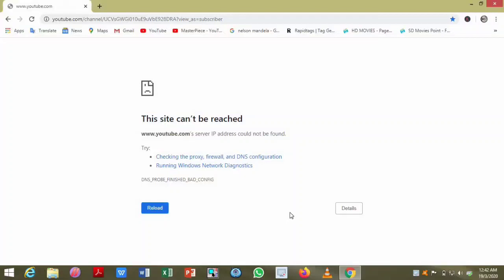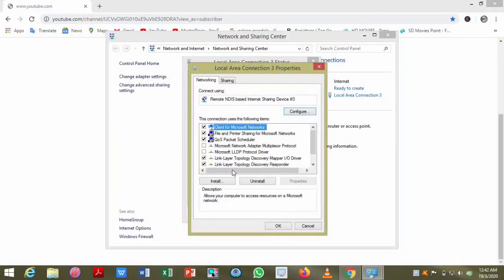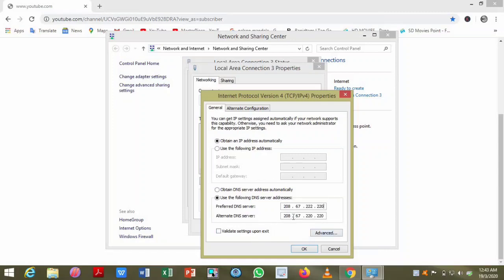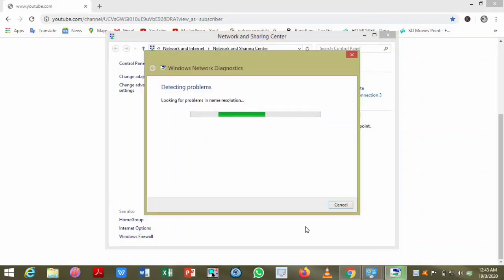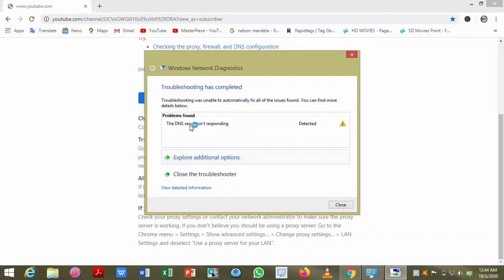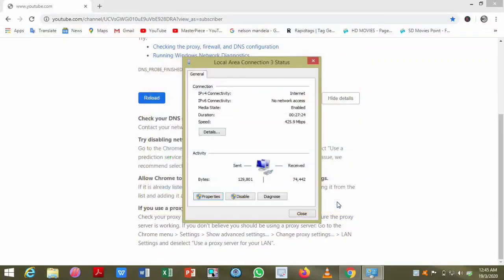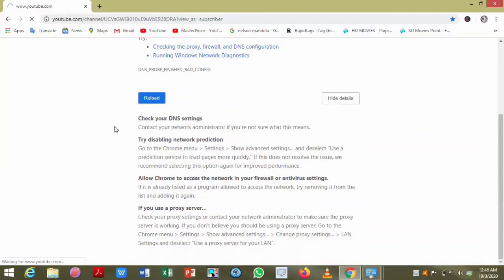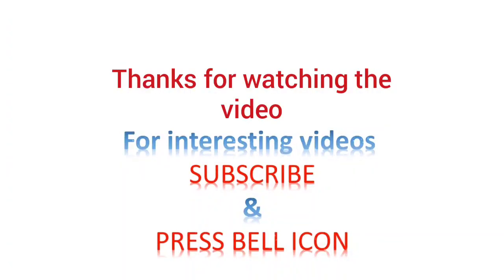How To Fix This Site Can't Be Reached on Chrome ( PC / Laptop / Mac ) || Video By Babar Ali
Fix :
This site can’t be reached on Chrome or any other browser.
www. example server DNS address could not be found.

Try :
Checking the connection
Checking the proxy, firewall, and DNS configuration
Running Windows Network Diagnostics

Easy  Fix  DNS

1: Open Network Sharing
2: Connection  proprieties
3: Select - Internet protocol  Version and  open properties
4: Select - use the following DNS server address

Type this :

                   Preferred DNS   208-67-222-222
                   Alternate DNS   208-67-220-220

                                             or

                   Preferred DNS   8-8-8-8
                   Alternate DNS    8-8-4-4

                                            or

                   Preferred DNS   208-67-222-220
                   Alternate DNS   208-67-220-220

                                            or

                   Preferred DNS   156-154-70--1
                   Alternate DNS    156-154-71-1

                                            or

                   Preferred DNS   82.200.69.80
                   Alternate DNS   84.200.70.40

                                           or

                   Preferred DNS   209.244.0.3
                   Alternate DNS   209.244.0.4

                                           or

                   Preferred DNS   4.2.2.1
                   Alternate DNS   4.2.2.2

                                          or

                   Preferred DNS   4.2.2.3
                   Alternate DNS   4.2.2.4

                                         or

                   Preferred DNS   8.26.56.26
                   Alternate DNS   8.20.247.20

Thank you for watching, please comment below if you have any questions or suggestions on how to fix "This Site Can't be Reached", if you like this video, please give us thumbs up and share this video, if you don't subscribe my channel, please subscribe my channel to get more updates.